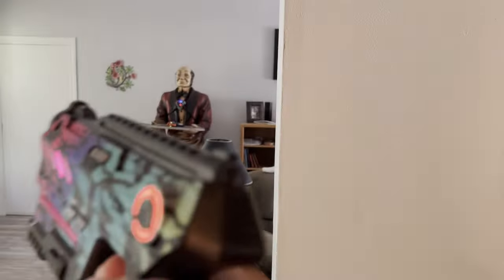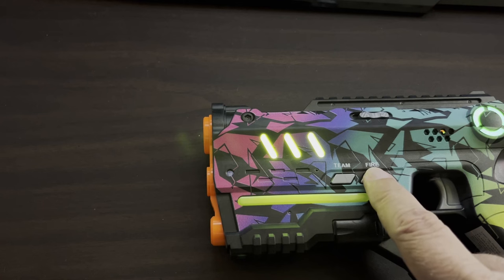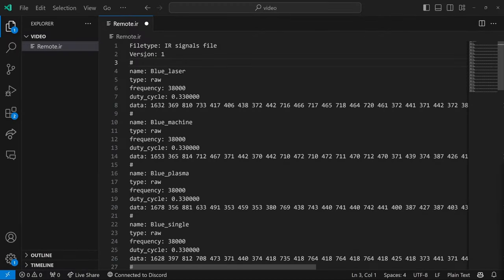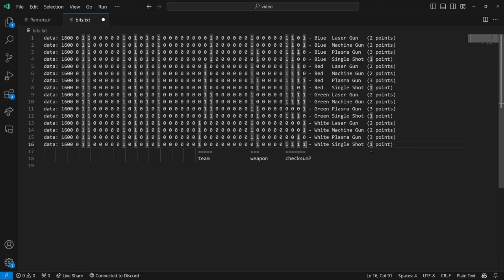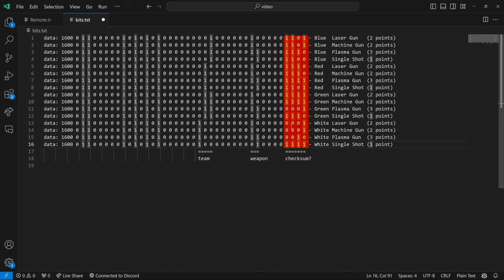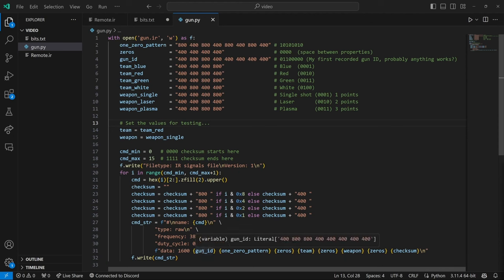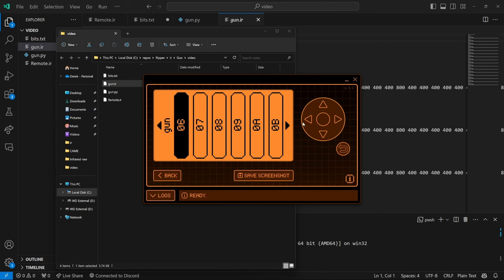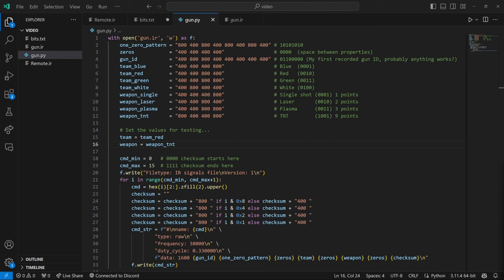Flipper Zero - LaserTag Hacks!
Use your Flipper Zero as a LaserTag (Winyea Tag - Cyberpunk Tag) gun!  The Flipper Zero's wide angle lens, lets you hit targets with ease!  Also, learn how to unlock secret weapons -- like TNT and Rocket Launcher -- that are only available when using the Flipper Zero!  These weapons are significantly more powerful than Plasma Gun that deducts 3 hearts!

Timeline -
0:00 - Introduction
0:34 - Rocket Launcher!
0:51 - Clone signals
2:11 - Download signals
2:50 - Plot signals
3:28 - Create edited signal
4:15 - Try edited signal
5:00 - Modulation, look for patterns
8:24 - Python to help generate 16 checksums
9:46 - Try our IR file
10:40 - Create script to make a new weapon
11:27 - Try our new IR file
11:57 - Summary